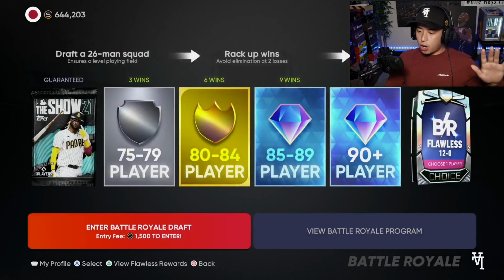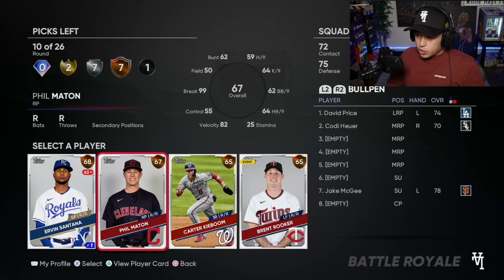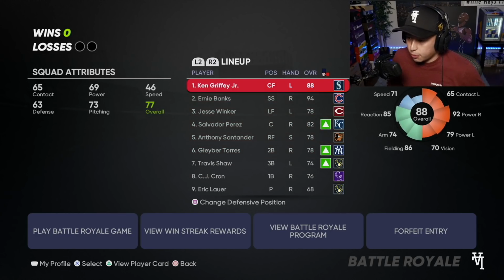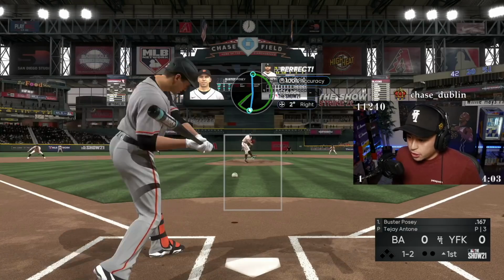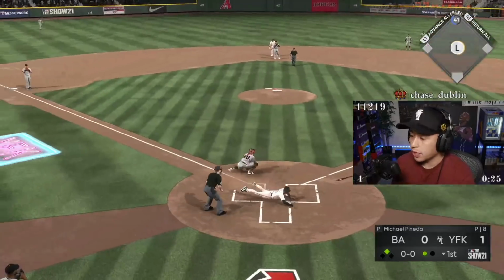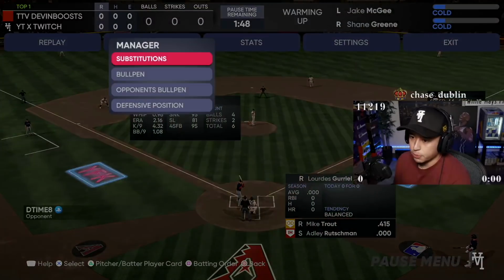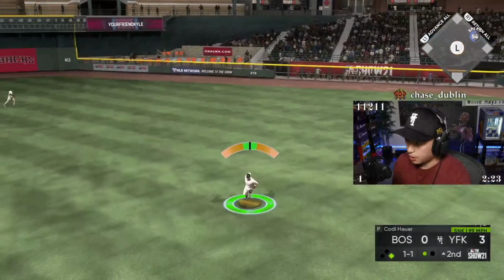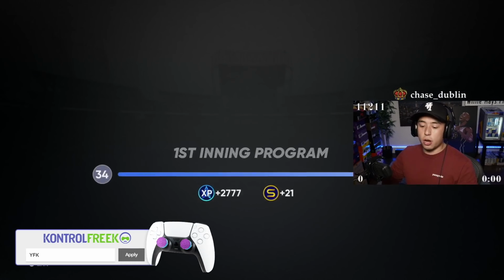BEST BATTLE ROYALE TIPS TO GO FLAWLESS 12-0! (MUST WATCH!)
I also have uploaded a pitching tips video that will surely help you become a much better pitcher in MLB the Show 20!